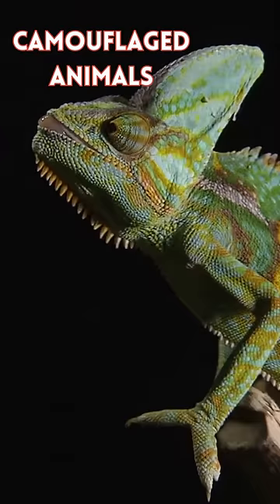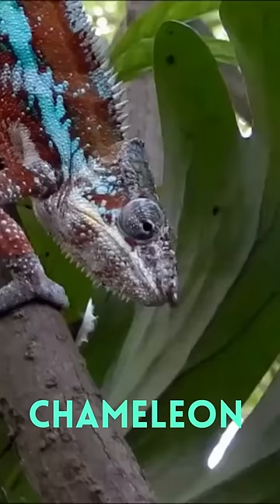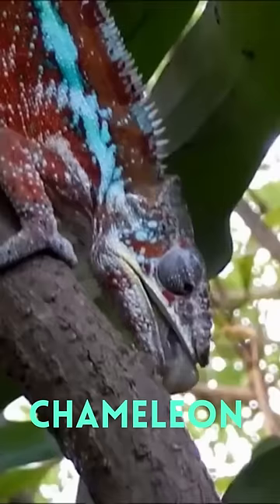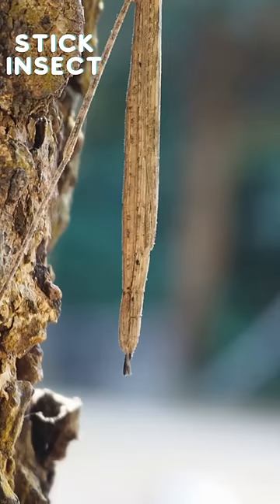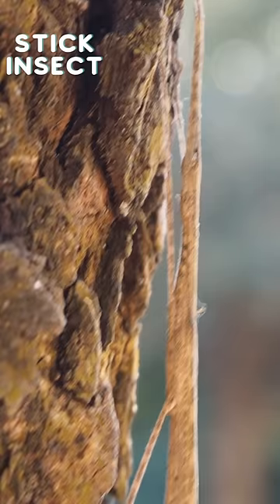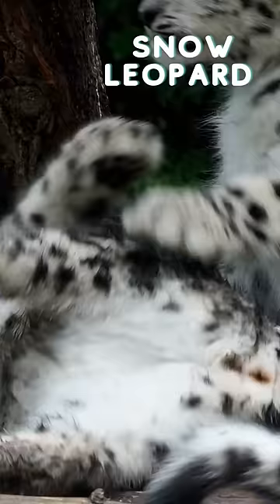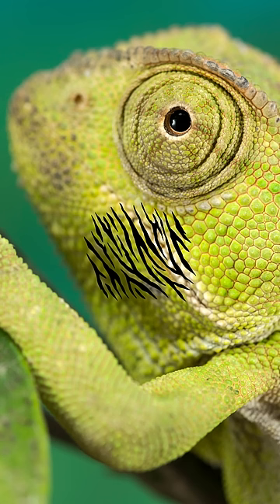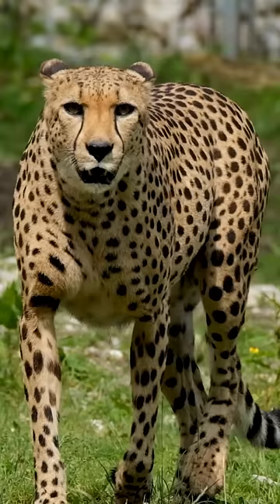Camouflage in Nature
Welcome, nature enthusiasts! Today, we're delving into the incredible world of camouflage, where animals become masters of disguise to survive